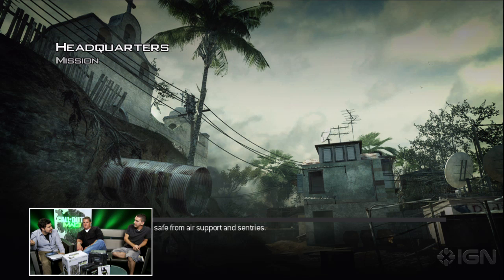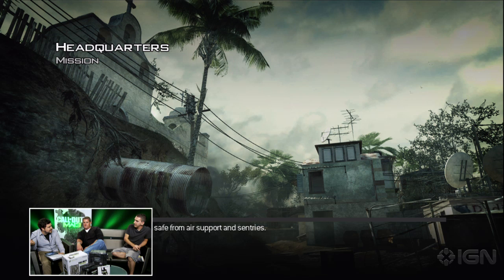Modern Warfare 3 | MP7 Gameplay on MISSION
Another Video from the Stream showing the MP7

MP7 GAMEPLAY
MP7 GAMEPLAY
MP7 GAMEPLAY
MP7 GAMEPLAY